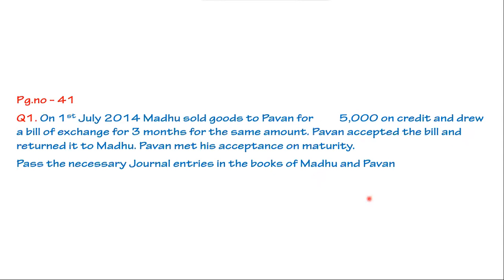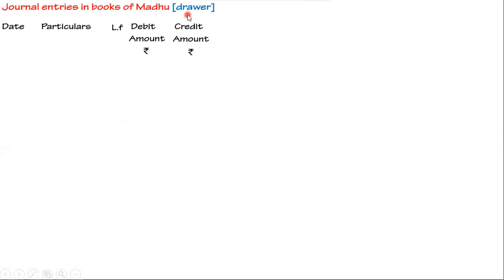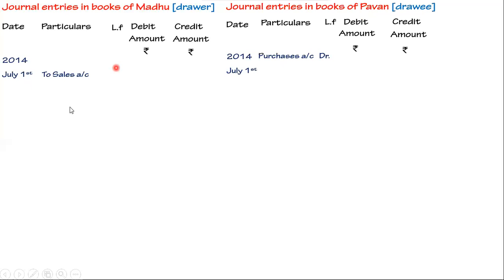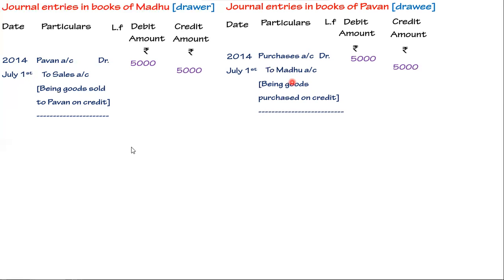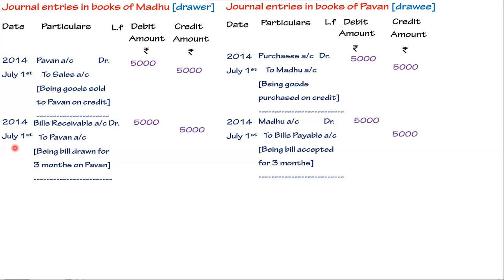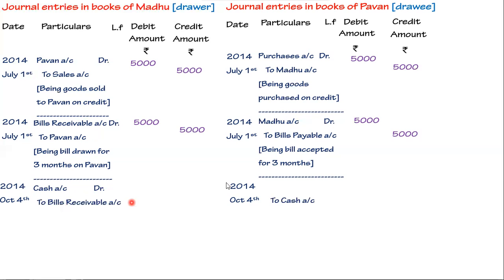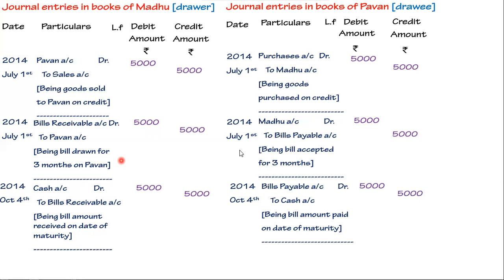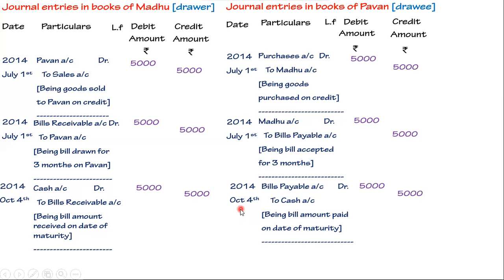BIE, A.P. [Chapter # 1] - Bills of Exchange - [Problem # 1]